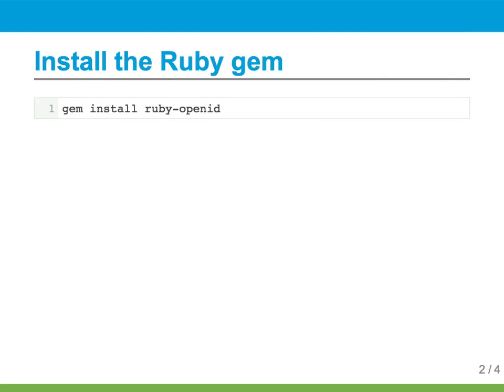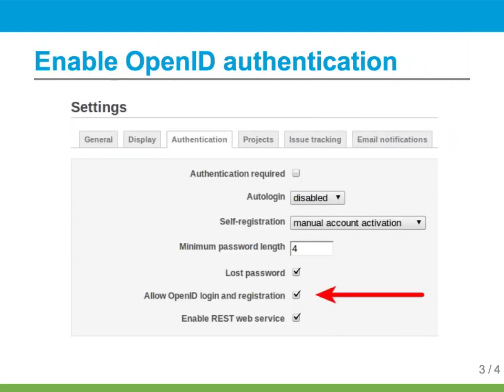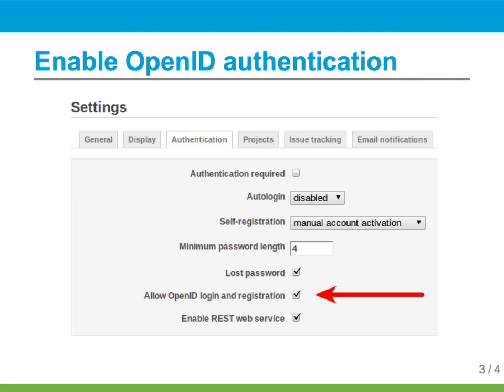Enabling OpenID Authentication In Redmine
How to install and enable OpenID authentication in Redmine